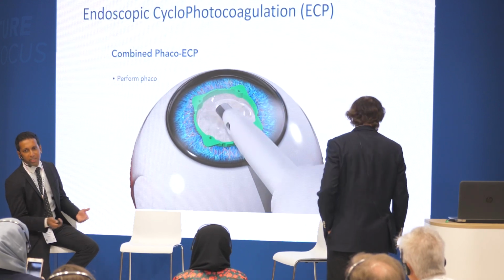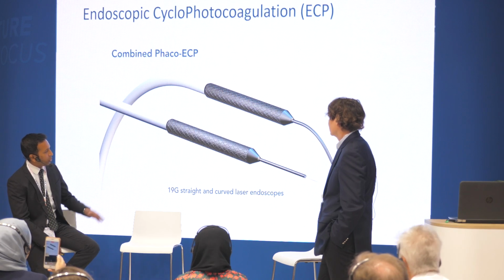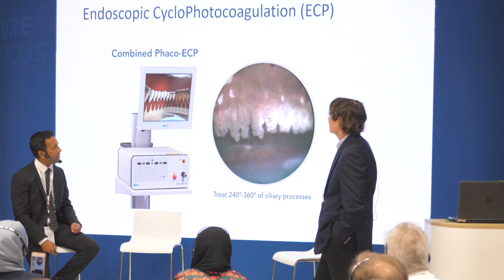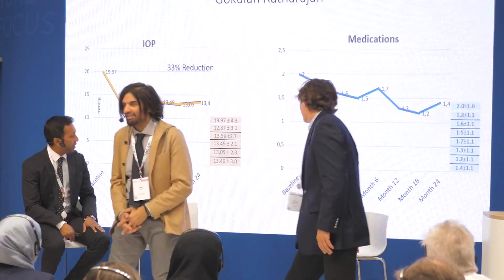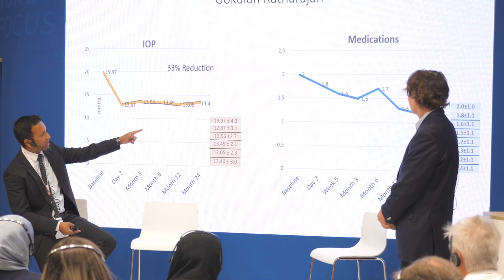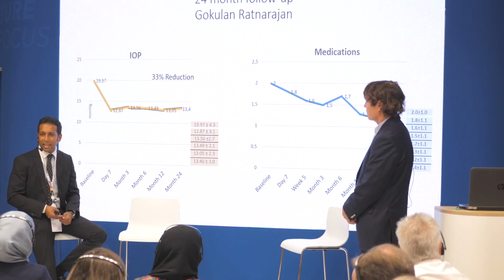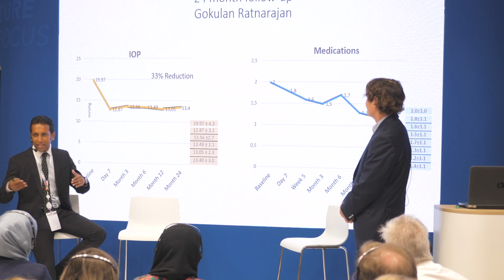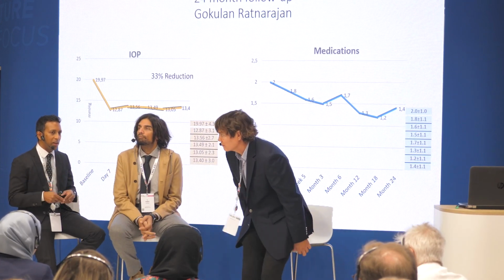BVI Talks - ESCRS 2022 - ECP: MIGS Option Reconsidered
Lead: Ike Ahmed, MD (Canada)
Robert J. Noecker, MD (US)
Gokulan Ratnarajan, MD (UK)